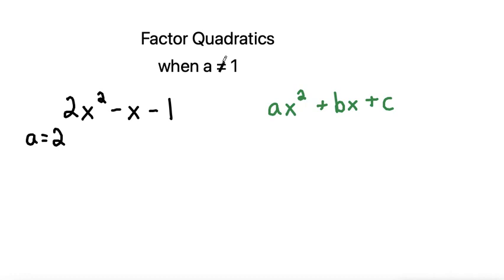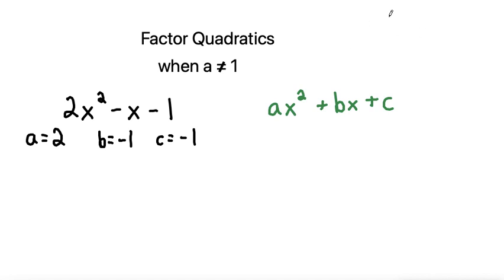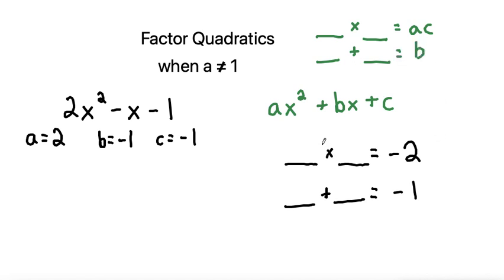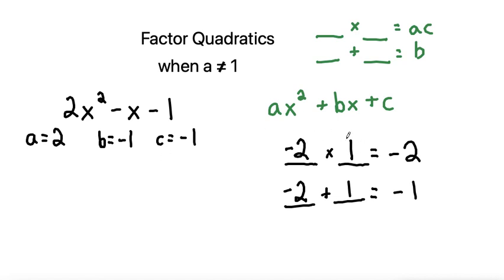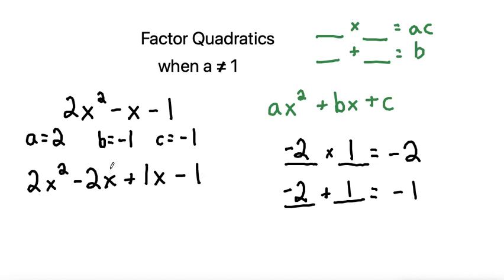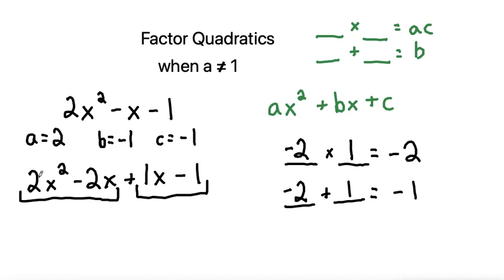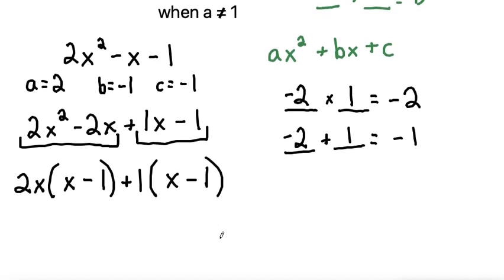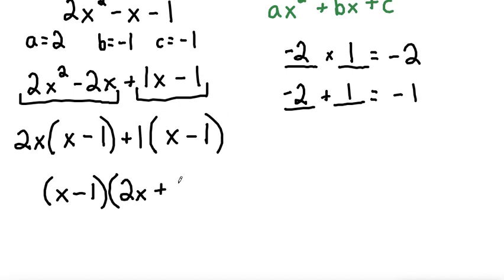Factor 2x^2-x-1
Factor quadratic
Factor quadratic when a does not equal 1
Factor trinomial